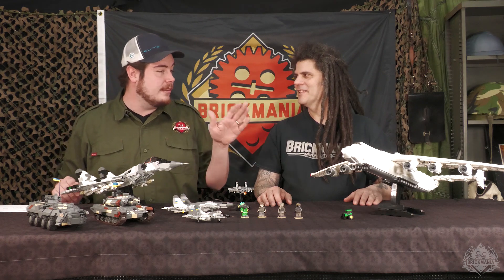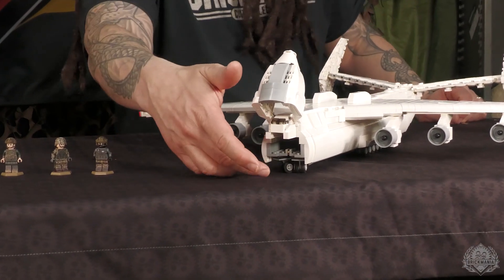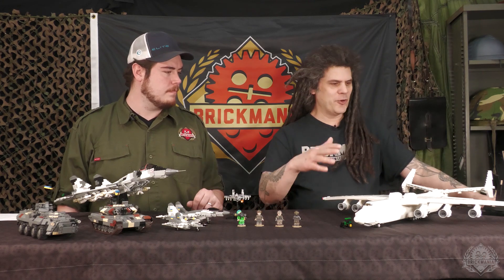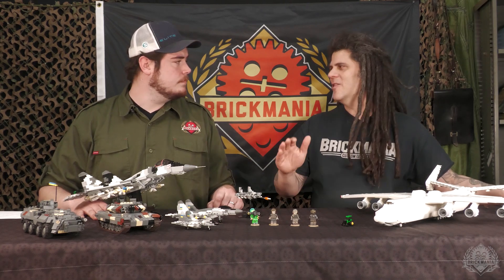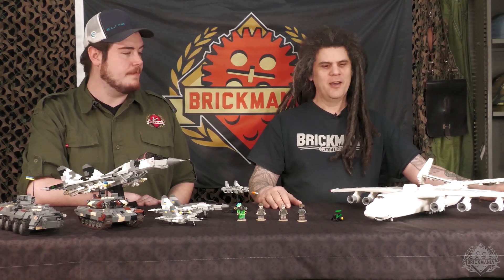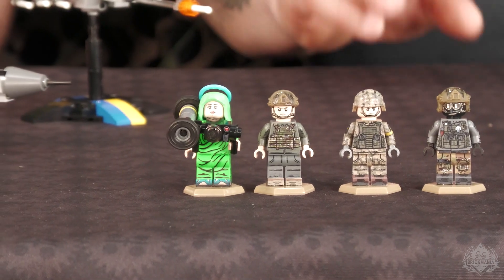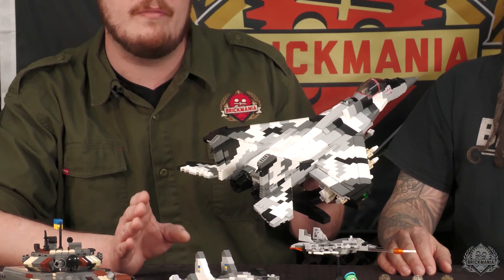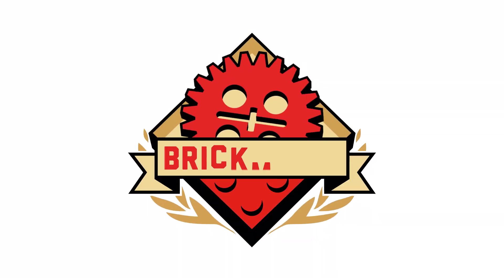An-225 Mriya Custom LEGO Build! Project Ukraine Update!